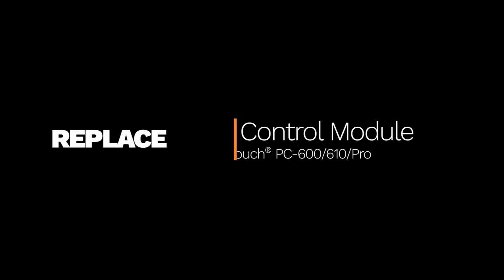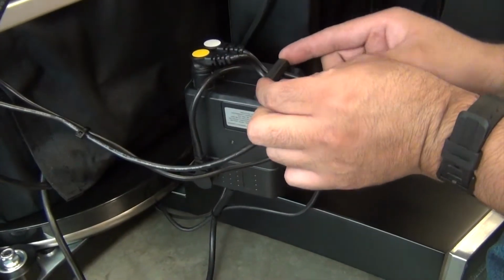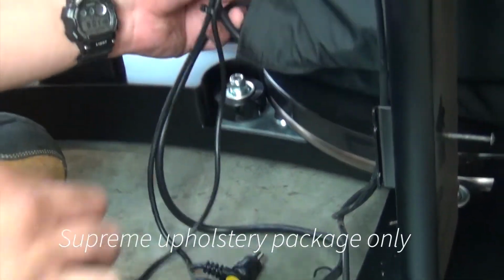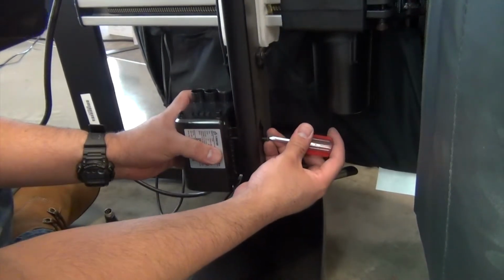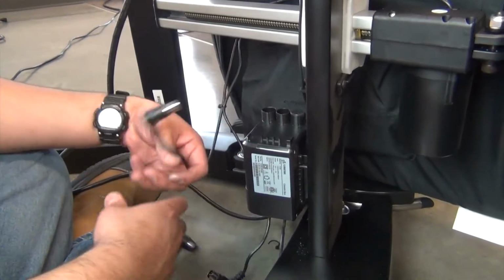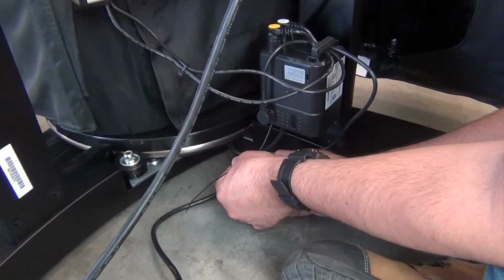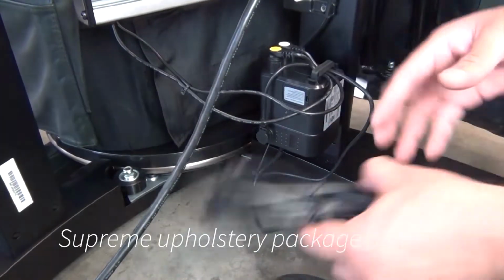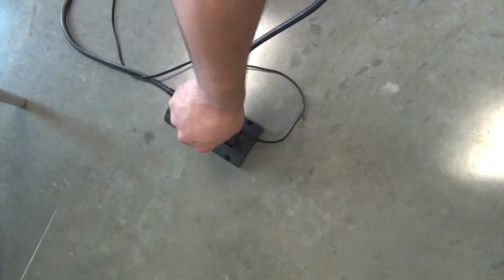Main Control Module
Tutorial on how to replace the main control module on the Human Touch® Perfect Chair® PC-PRO, PC-600, and PC-610 Omni-Motion zero gravity recliner.

Need a replacement part for your Human Touch product?